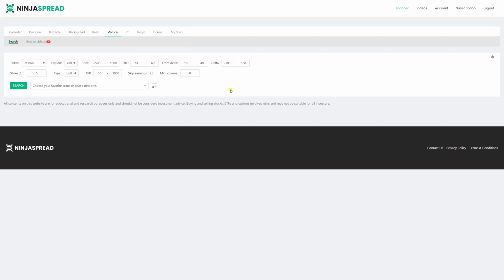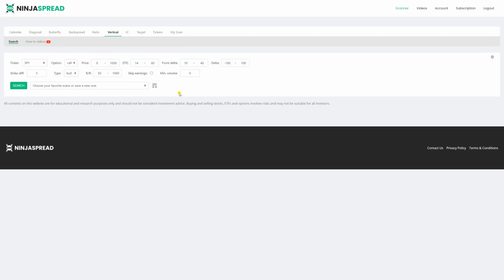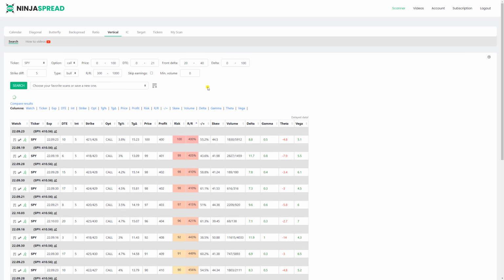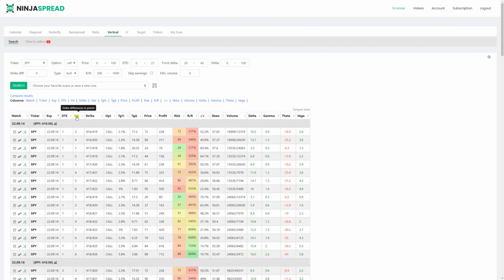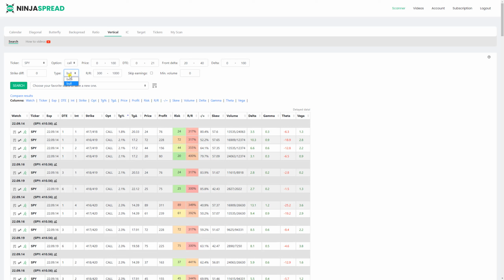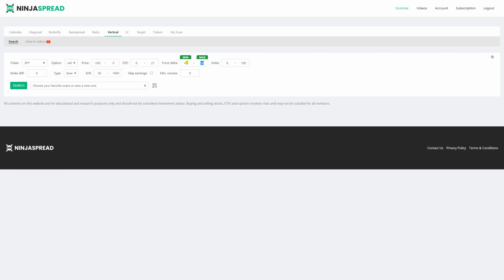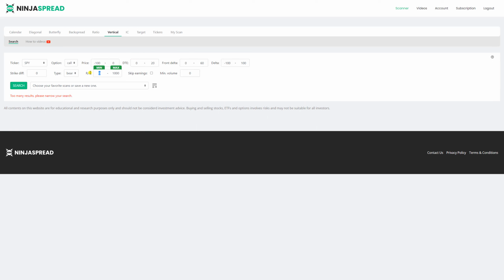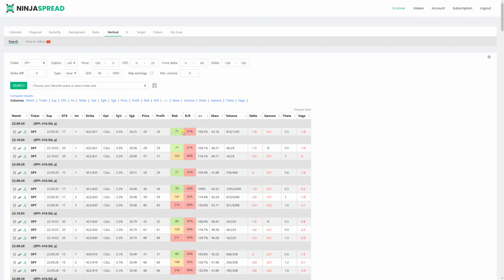Vertical scanner guide - NinjaSpread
Master the art of scanning for profitable Vertical Spread opportunities in the options market using NinjaSpread. In this in-depth tutorial, I'll guide you through setting up the NinjaSpread tool to effectively locate the best Vertical Spreads, while emphasizing filtering and result analysis. Boost your options trading strategy with these valuable techniques!